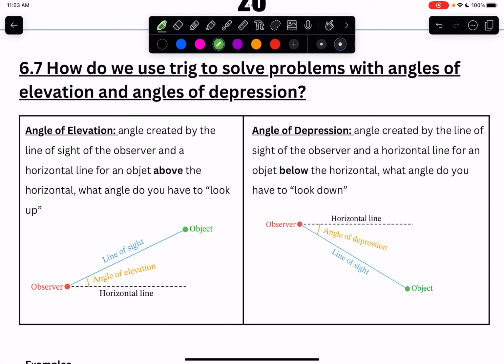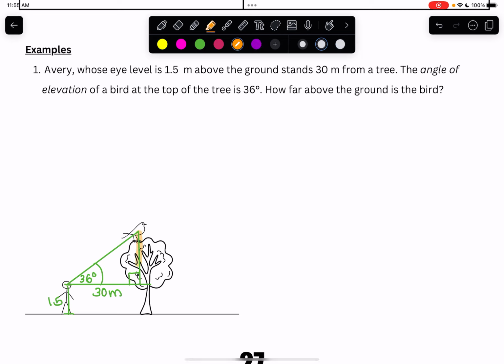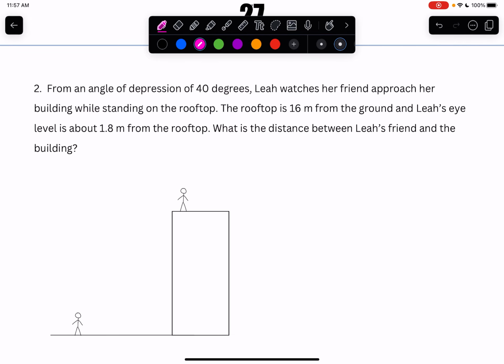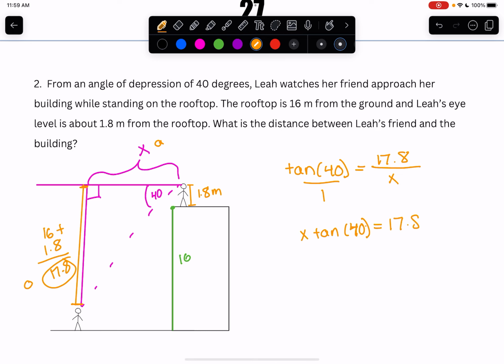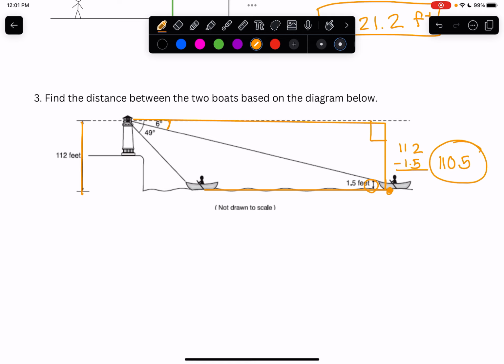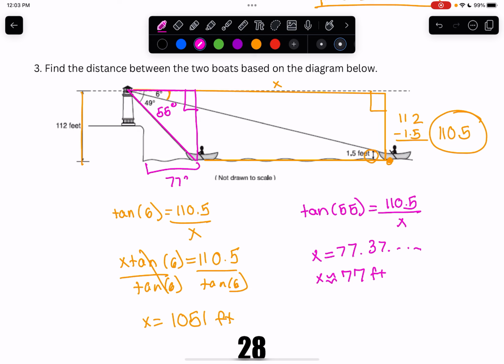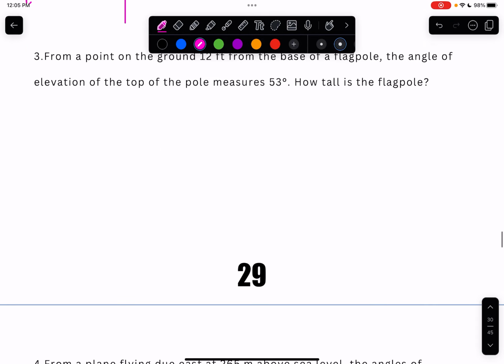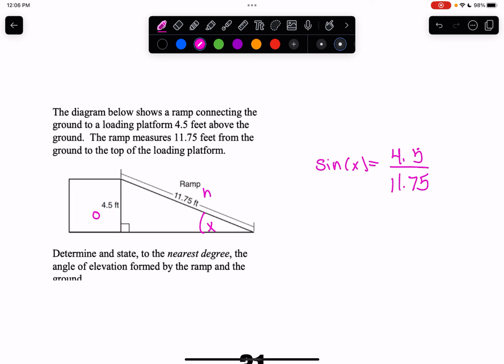6.7 Angle of Elevation and Angle of Depression